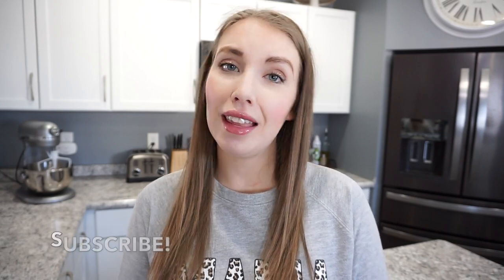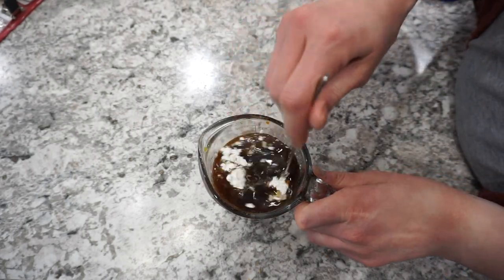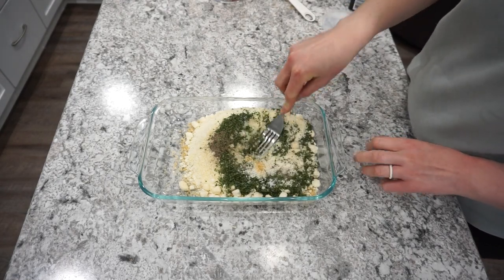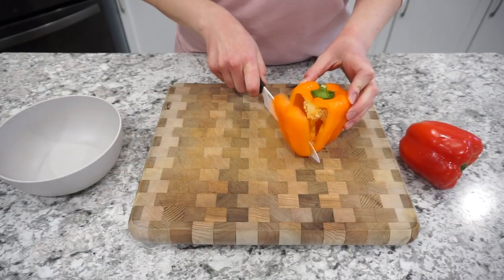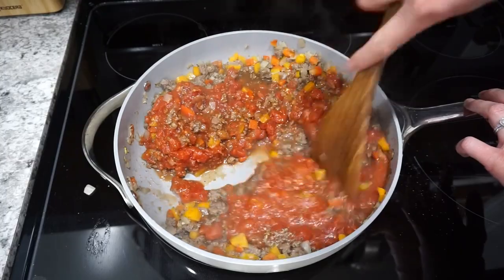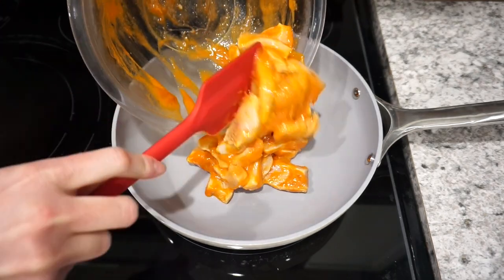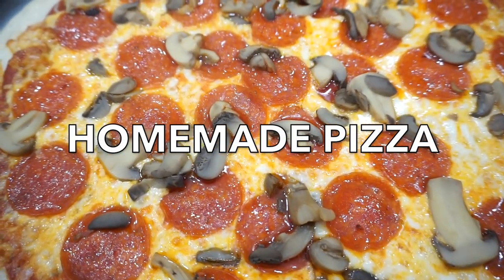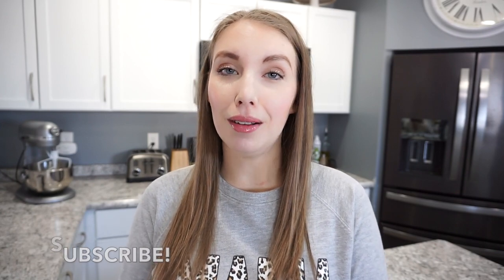5 of the BEST Family Favorite DINNER RECIPES | EASY Dinner Recipes to make in 2023 on a Budget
I'm sharing 5 of the BEST dinner recipes to make for your family in 2023. These are all easy and delicious recipes that are perfect if you want an easy meal that taste amazing!

My meal plan templates

My rotary grater

OXO Salad Spinner
Pyrex Glass Containers
Snap on Glass Containers
Favorite Knives
Silicone Baking Mats
Ninja Blender
Rotary Grater

00:00 Welcome
00:23 Chicken Stir Fry
3:00 Chicken Parmesan
5:00 Stuffed Bell Pepper Casserole
7:30 Buffalo Chicken Bowls
9:55 Homemade Pizza

Recipes:
Chicken Stir Fry Recipe:
Start with a drizzle of olive oil in a large skillet and add in 2 large chicken breasts cut into bite sized pieces. Season with salt, pepper and soy sauce- cook through and remove to plate.  Add in 1 sliced onion and 2 sliced bell peppers. Let cook for 3-4 minutes. Add in any extra frozen veggies that you like and 1/4 cup chicken broth to let steam for 4-5 minutes. Once veggies are almost fully cooked, I like to add in a couple shredded carrots and cook for a couple more minutes. Add chicken back in once veggies have been cooked. Stir sauce in and let simmer for a couple of minutes until thicken. Serve with pasta, rice or alone.

Stir Fry Sauce:
1/4 cup broth
1/4 cup sauce
1/4 cup honey
1/2 tsp sesame oil
1/4 tsp ginger
1 tbsp minced garlic
2 tsp cornstarch

Chicken Parmesan:
1.5 cups italian panko
1 cup parmesan
2 tbsp parsley
2 tsp salt
1 tsp pepper

flour

2 eggs with a splash of milk

Mix Panko, parmesan, parsley, salt, and pepper together in a dish. In another dish, place 1-2 cups flour. In a third dish, mix a couple eggs with a splash of milk and whisk together.

Cut chicken in half lengthwise so you are left with thin pieces. Dip the chicken first into the flour, then the egg wash and then give a thick coating of the panko mixture. Place onto baking sheet. Bake at 400 degrees for 20-25 minutes. Broil at end to crisp up. Top with marinara and mozzarella - put under broiler to melt cheese. Serve over pasta.

Stuffed Bell Peppers:
2 peppers, chopped
1 onion, chopped
1 lb ground beef
1 TBSP balsamic vinegar
1 can petite diced tomatoes
1 can tomato sauce
1 cup marinara
1 cup beef broth
Seasonings: italian seasoning, basil, oregano, salt, pepper, garlic powder and sugar
Add a drizzle of olive oil to a skillet with ground beef. Once it is halfway browned, add in peppers and onions- cook through. Add garlic and cook 1 minute more. Add in all of the sauce ingredients and let simmer. Add in 2 cups of cooked rice and stir. Add desired cheese and serve.

Buffalo Chicken Bowls:
2 chicken breasts, cut into bite size pieces
2 TBSP olive oil
1/4 cup buffalo sauce
1/4 tsp paprika
1/4 tsp garlic powder
Add all ingredients to a bowl and let sit for about 10 minutes. Heat up skillet and add everything in. Let cook until the chicken has cooked through. This chicken can be served in salad, wraps, sandwiches, etc.

Pizza:
Pre bake your pizza dough at 410 degrees for about 7 minutes. Top with your favorite toppings and bake for another 10 minutes.